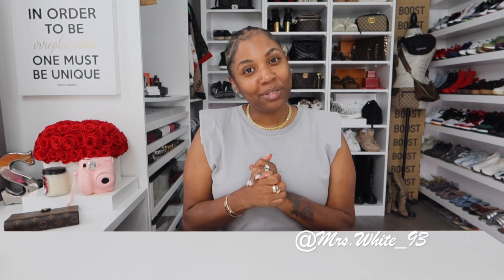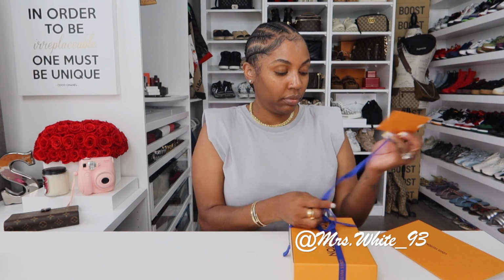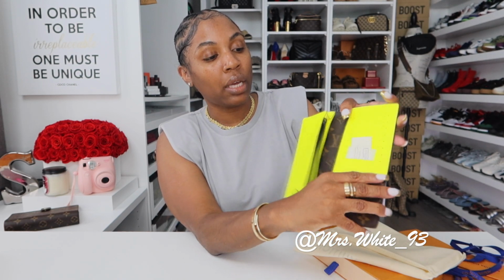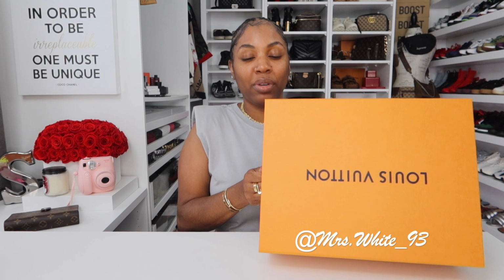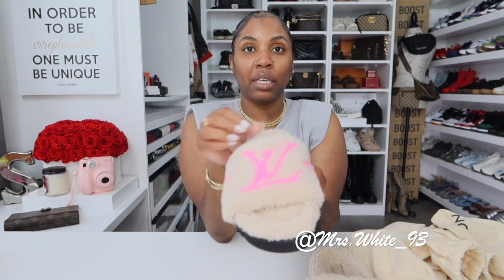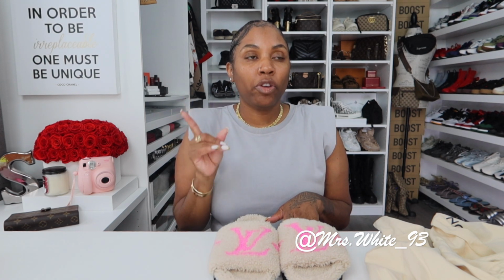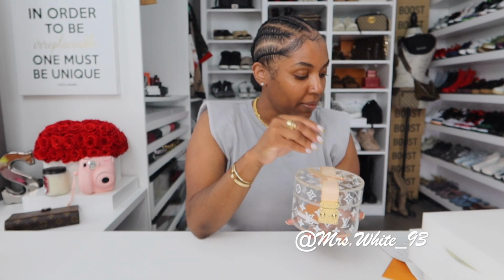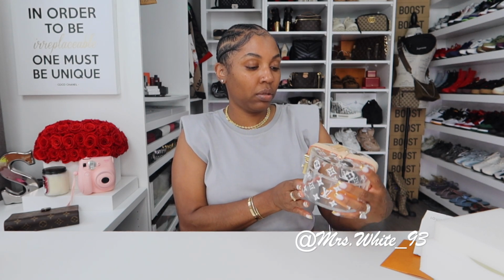Birthday Triple Louis Vuitton Unboxing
Welcome Back SYDizens.

I know you didn't expect anything less than a Birthday Triple Louis Vuitton Unboxing. I will probably have another part of my Birthday Unboxings just because one video is not enough. I am so appreciative and blessed to get these items. All of my HARD WORK, DEDICATION & SACRIFICES are finally paying off. So, in this Birthday Triple Louis Vuitton Unboxing you will get to see one of the items for my Birthday Outfit.

I LOVE AND APPRECIATE ALL MY SYDizens.

My Favorite Satin Robes